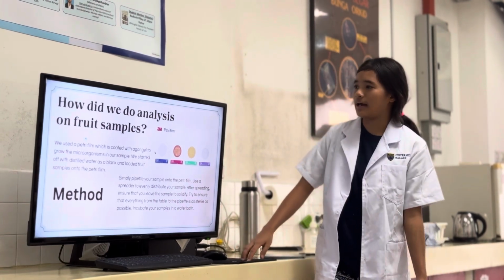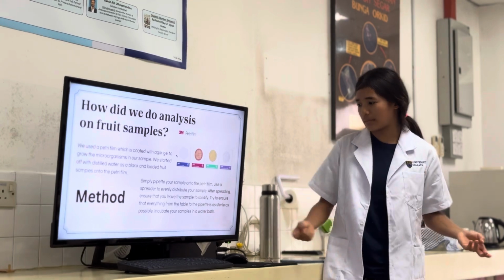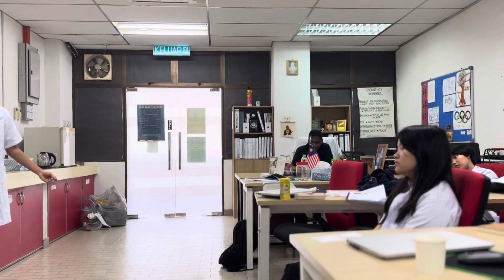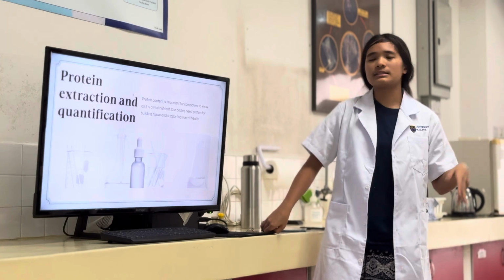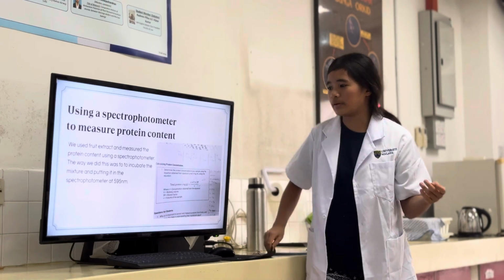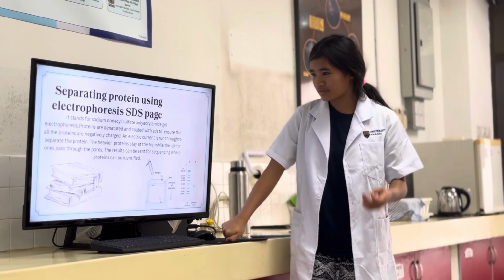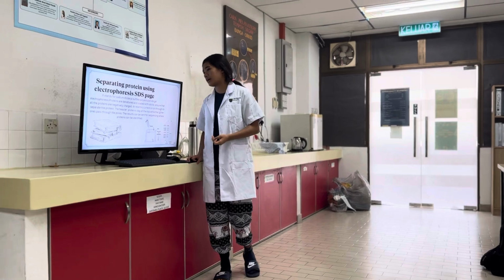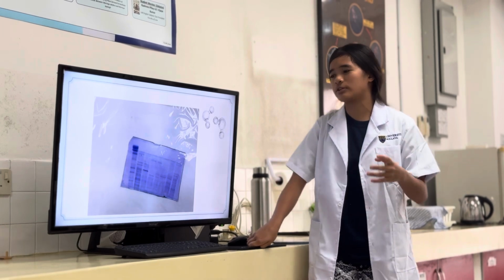Post Harvest Biotechnology Lab Presentation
Final day observation presentation